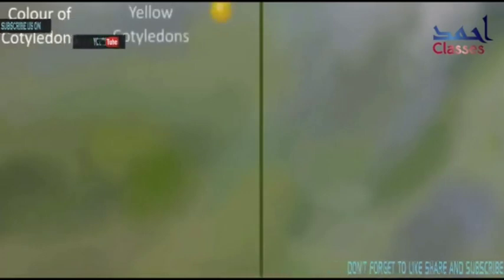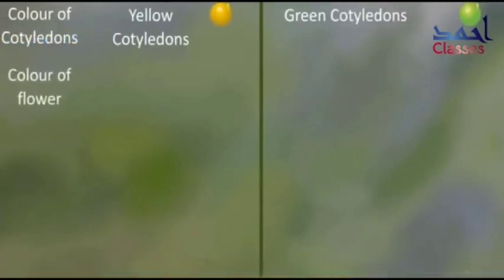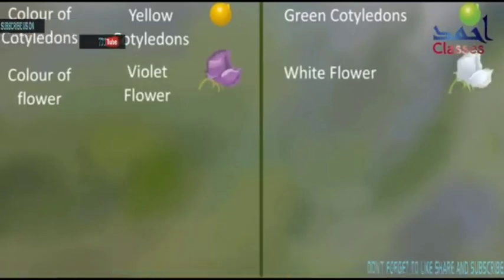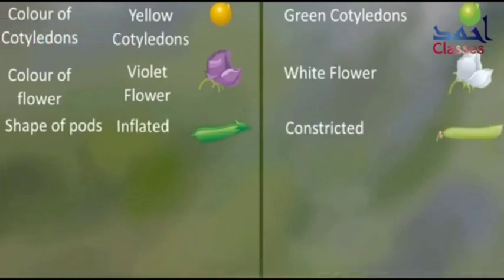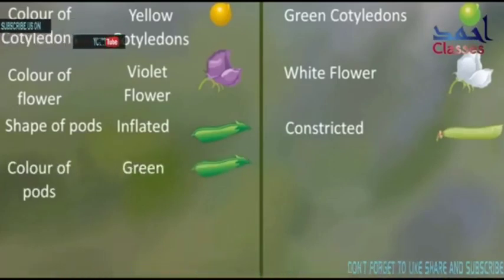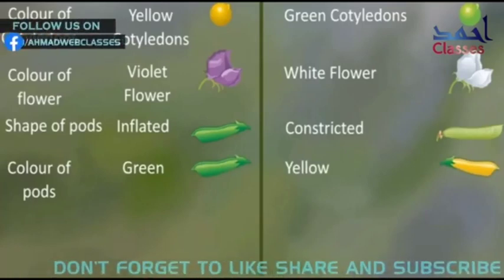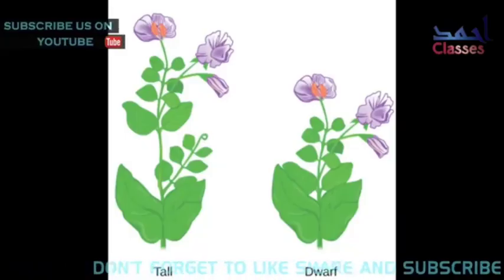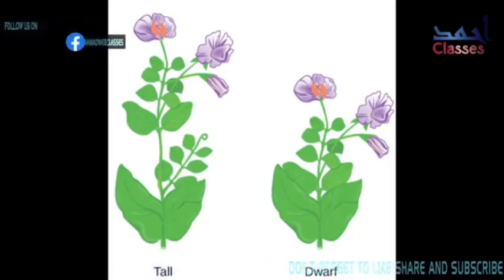Why Mendel choose Pisum sativum (Pea Plant)?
Why Gregor Johann Mendel choose pea plant?
Why Mendel choose Pea plant (Pisum sativum) for his experiment?

seven contrasting characters of pea plant.